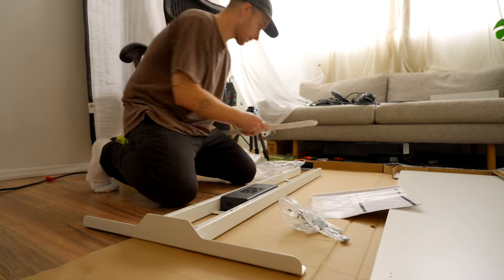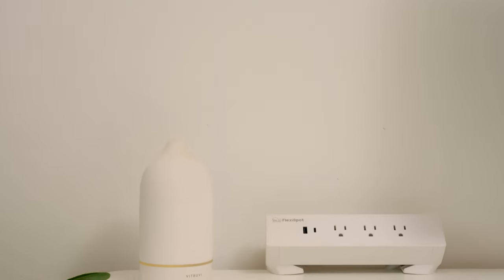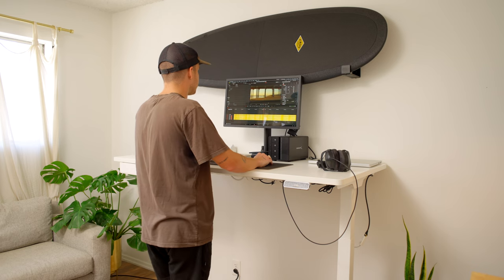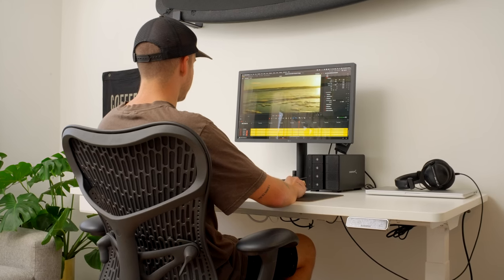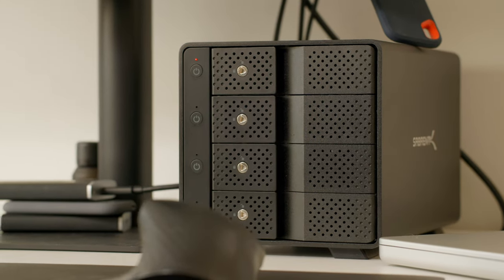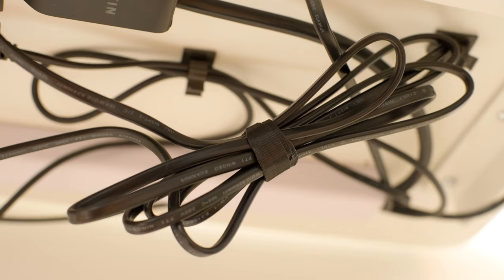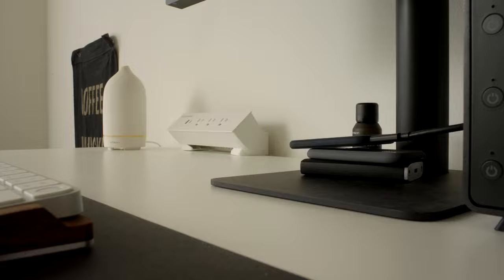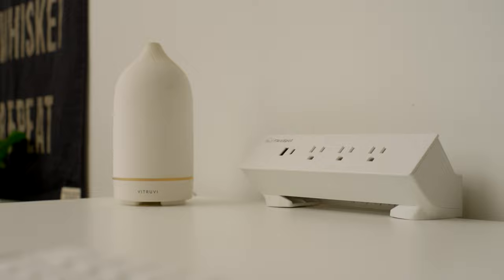My New Desk Setup For Video Editing | Flexispot E7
»Flexispot reached out and asked if I wanted to try out their Pro Plus Standing Desk E7 alongside a couple accessories. Sooo, I have a new desk setup!

►My LUTs / Presets!
»My LUTs On Moment's Site!
»Lightroom Presets

►Desk Accessories
»Desk Drawer
»Power Strip
»Keyboard Tray
»Wrist Rest
»Desk Pad
»Mouse 1
»Mouse 2
»Mouse Wrist Rest
»4Bay Enclosure
»18TB Drives
»Cable Clips
»Command Strips
»J Channel
»Ugmonk Gather

►Canon C70
»Canon C70
»Canon BP-A30
»95wh Battery
»Canon EF to RF Adapter
»Canon Speedbooster
»Canon BP Dual Charger
»Top Handle
»HDMI Clamp

►Sony FX3
»Sony FX3
»Sigma 24-70
»Sony 20 1.8
»EF to E Adapter
»FX3 Cage
»Mic Spacer For FX3
»XLR Cable
»3 Stop ND
»6 Stop ND
»VND 2-5
»VND 6-9
»Kondor Blue Handle Extension
»15mm Baseplate
»15mm Rods
»Top Handle
»V Mount Plate
»V Mount Battery
»USB C Power Cable

►Main Filmmaking Accessories:
»Main Mic
»Travel Mic
»Lav Mic
»SD Cards
»SD Card Case
»Main Camera Bag
»Travel Camera Bag
»Filter Pouch
»Camera Strap
»Camera Case
»Daily Sling
»Camera Tool Small
»Camera Tool Big

►Other Filmmaking Items
»GoPro Bite Mount
»Main Tripod
»Travel Tripod
»Travel Tripod Ball Head
»Diffusion Filter
»Lens Blower
»Travel Light
»White Balance Cards
»Camera Pouches
»Bongo Ties
»Storage Pouches
»7" Monitor
»5" Monitor

►Chapters
»00:00 - Setting Up
»01:24 - Flexispot E7 + Accessories
»03:21 - Desk Accessories
»06:42 - Cable Management
»08:00 - Workflow
»08:41 - Future Desk Plans
»10:14 - Outro